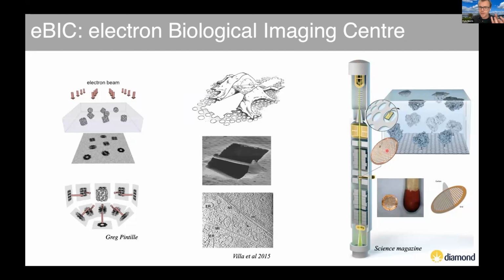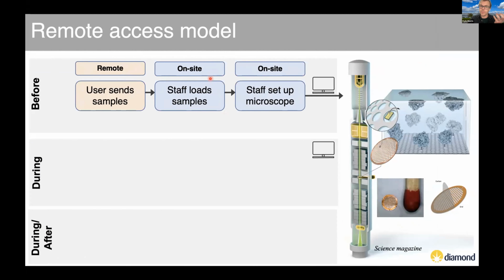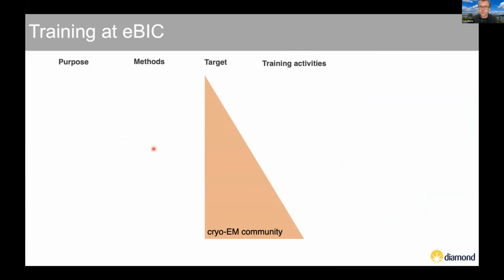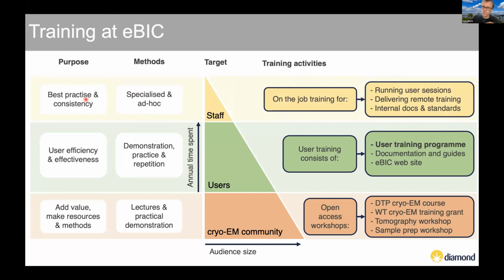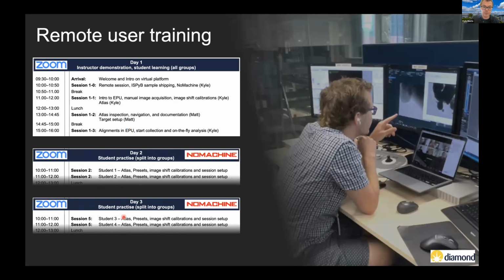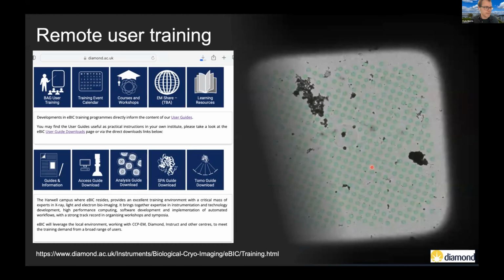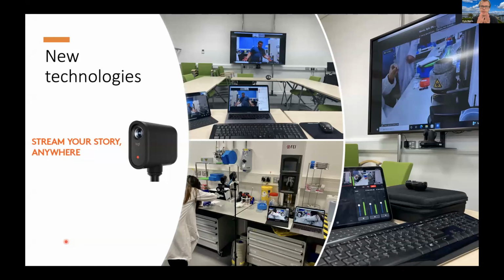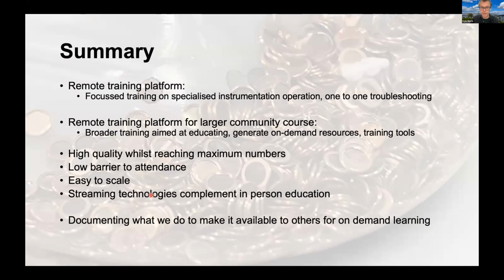Remote User Training at the Diamond Light Source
In this video, Kyle L. Morris, Senior Scientist & Training Coordinator at eBIC is providing information on Training at eBIC - Diamond Light Source, UK.

This video was recorded as part of the eRImote project workshop and expert group meetings.